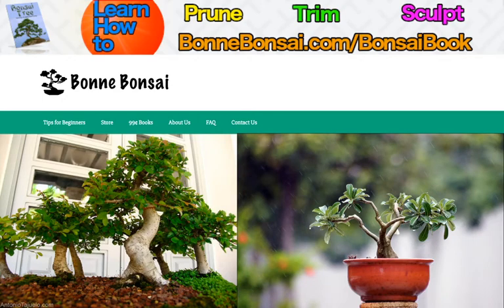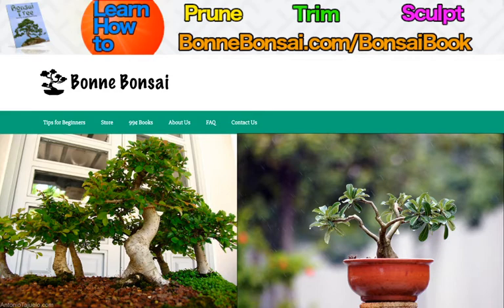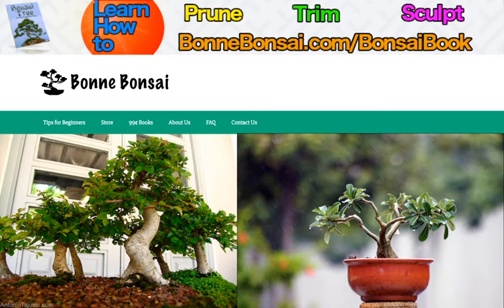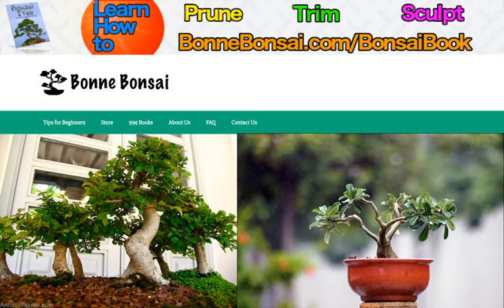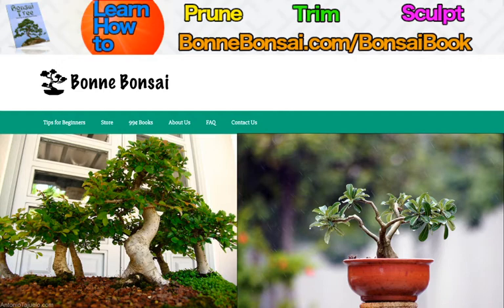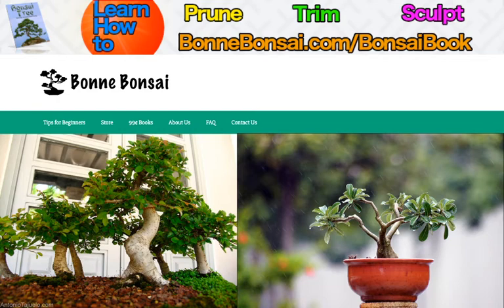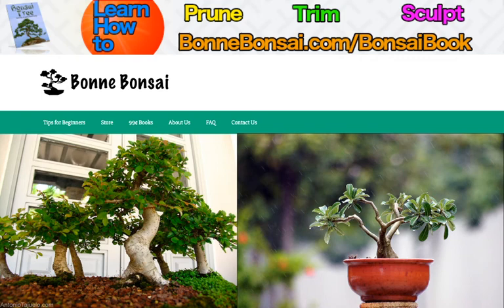The Art of Japanese Bonsai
About this video:
The Japanese refined and developed Bonsai techniques and evolved the art form it is today. For the Japanese, bonsai represents a fusion of strong ancient beliefs with the Eastern philosophies of the harmony between man, the soul and nature.
The major aspects of Japanese bonsai, has not changed significantly over time.

Bonsai initially originated in Egypt thousands of years ago and moved to China. From China bonsai moved to Japan. Where the Japanese perfected the art of bonsai.

Japanese use azaleas to create magnificent bonsai following years of pruning, wiring and careful attention. The Japanese art of bonsai, and its precursor, the Chinese art of penjing, are rooted in the traditions of Asian culture.

The art of raising bonsai dwarfed potted trees has enabled the Japanese to admire nature in an indoor setting. The art of bonsai, as developed in America, is much freer in concept and style than Japanese bonsai.

The quality of a bonsai tree is measured on how well it portrays nature in miniature form. A bonsai should have a well tapered trunk and have branches all around the tree to give the bonsai visual depth. The art of bonsai involves the bringing together of tree and pot in visual harmony. “Bonsai” simply means “potted tree.” But many of the really fine specimens have been pruned for more than 100 years.

Requiring many years of devoted attention and care to produce, the bonsai extends beauty and expresses the significance of life. The care involved in creating and shaping a bonsai is considered a form of meditation in and of itself.

Over time, bonsai began to take on different styles, each which varied immensely from one another. Today, hardy as well as tropical indoor bonsai are trained in classic styles, including windswept, slanted trunk, rock clinging, and forest.

Bonsai are highly regarded as a symbol of Japanese culture and ideals. Contrary to popular belief, bonsai are not tortured trees. A bonsai may have areas of dead wood to give an impression of age. There are several techniques available to the bonsai grower to increase the apparent age.

No longer exclusively an oriental art form, today bonsai is practiced by thousands of people around the world, on every continent. The art of bonsai is the art of imitating the spirit of nature. A bonsai industry of considerable size exists in certain sections of Japan.